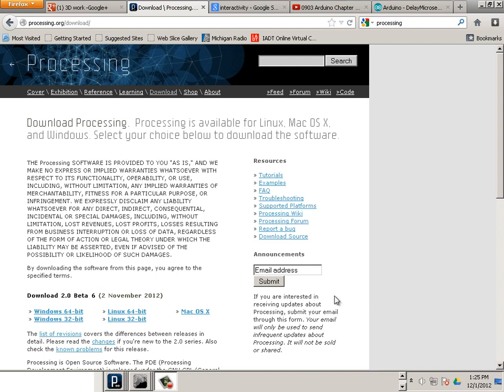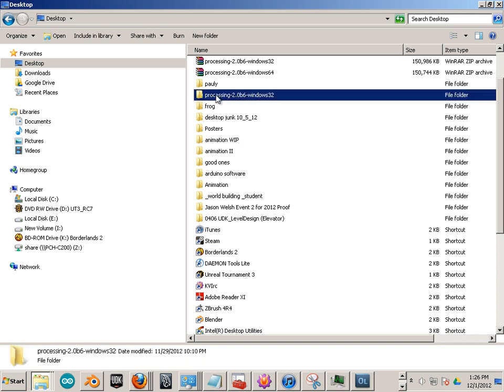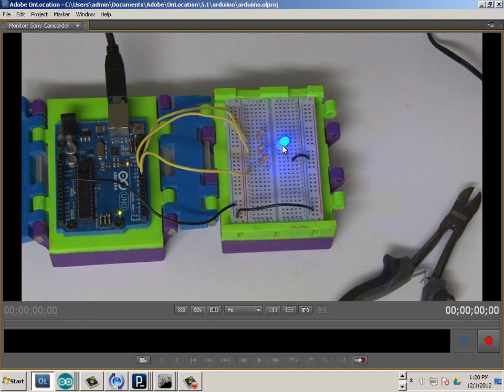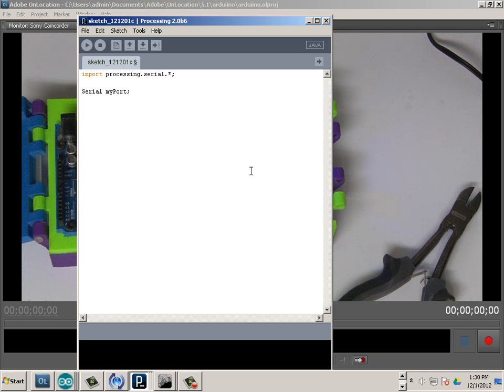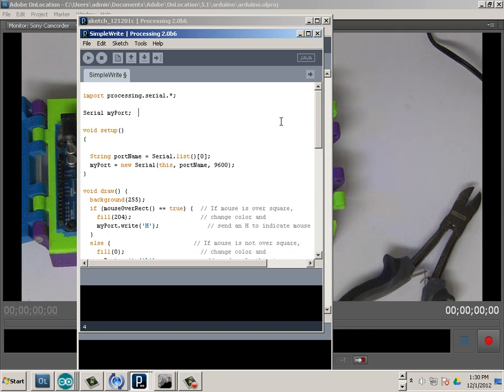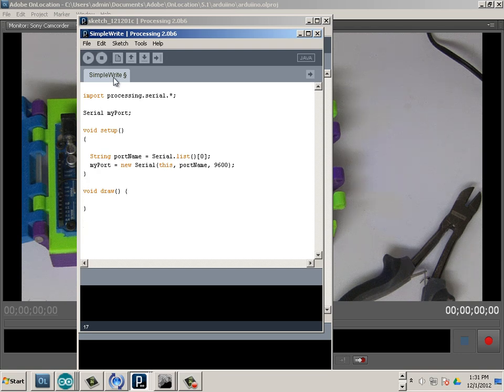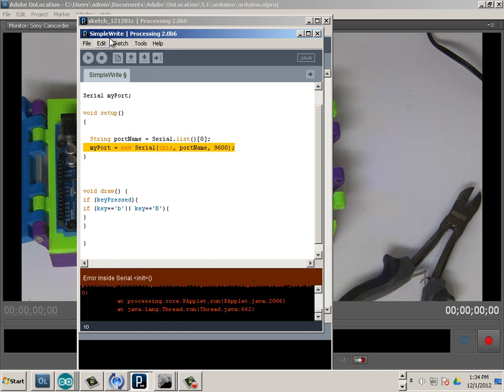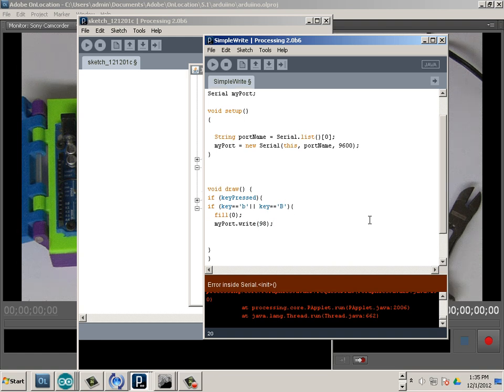1002 Arduino Chapter 10 your first GUI in Processing